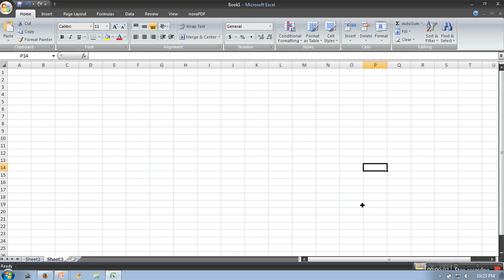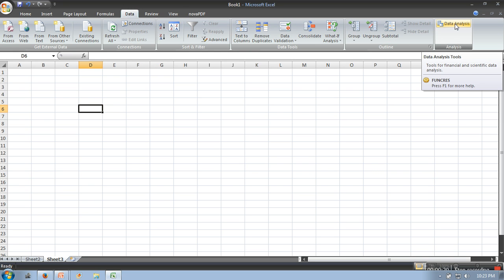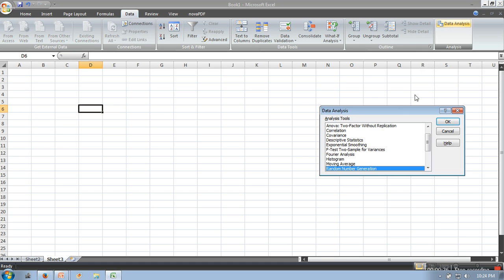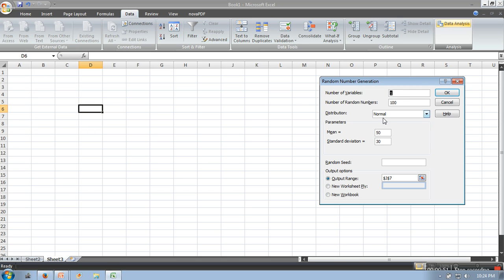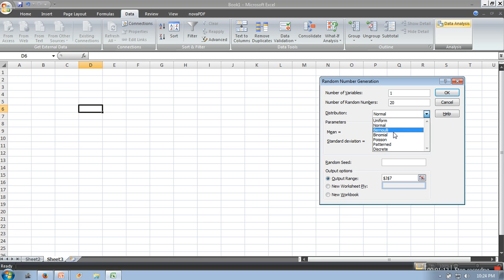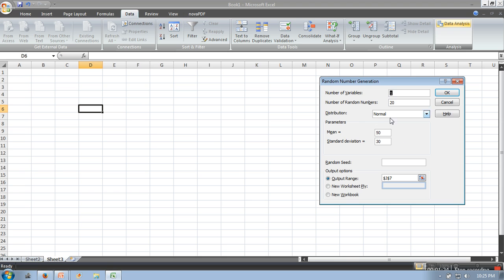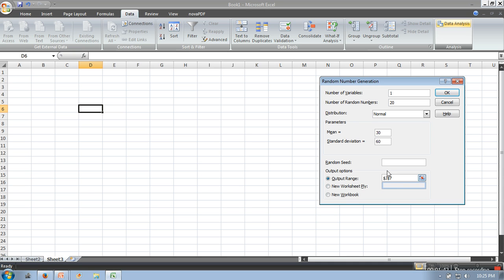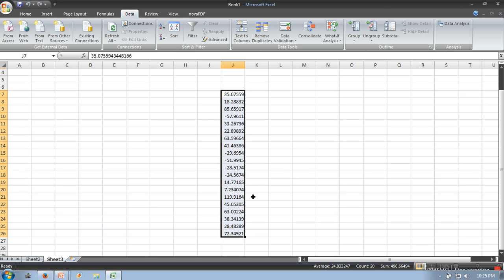How to generate random numbers with any distribution in excel | Binomial, Uniform, Poisson etc.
This video will show usage of data analysis toolpak of excel for generation of random numbers with binomial, uniform, discrete, bernaulli, pattern, poisson distribution.
How to enable data analysis toolpak